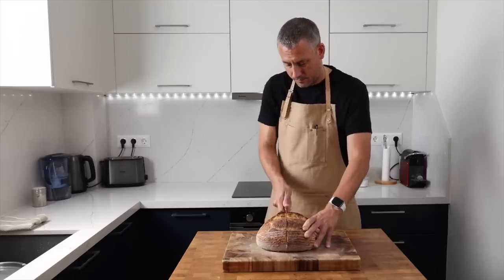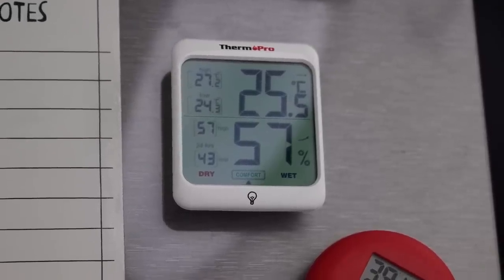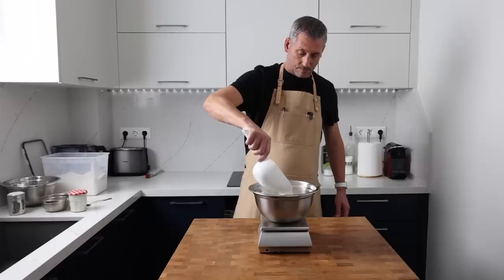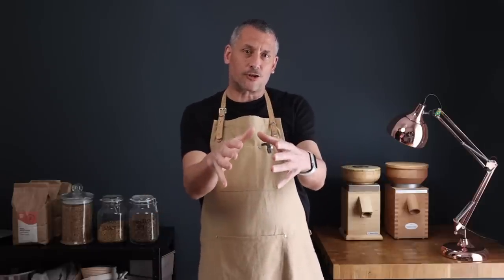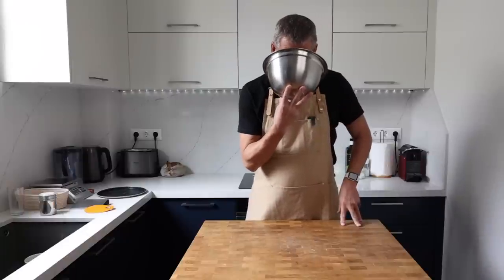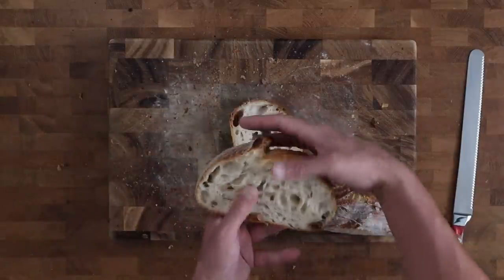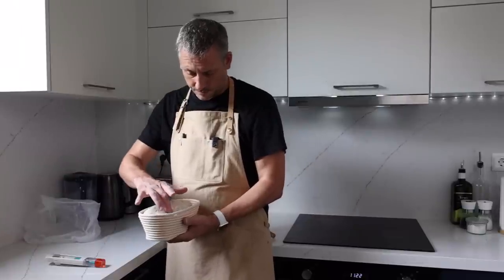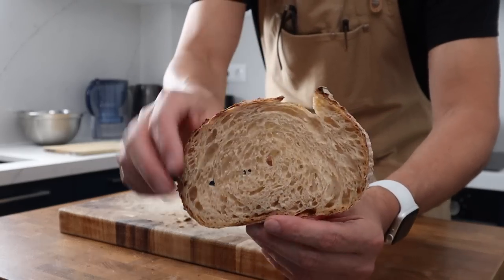How to Master the Perfect Sourdough Crumb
The perfect crumb has to be the holy grail of sourdough baking. If you've ever struggled with achieving the right structure, texture and taste, you're not alone. But fear not, because, in this video, we'll be sharing all the tips and tricks you need to master the art of the sourdough crumb.

My Baking Gear

BREAD TINS USED
BREAD BASKET
BENCH SCRAPER
BAKERS SCALES
PRECISION SCALES